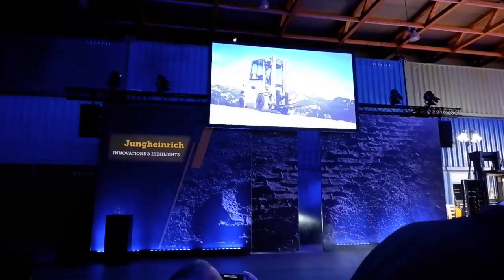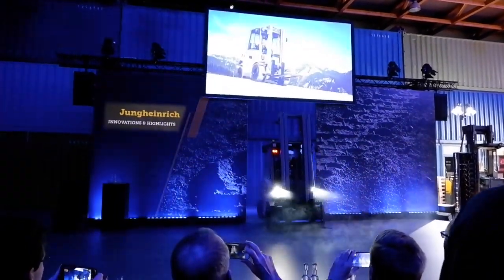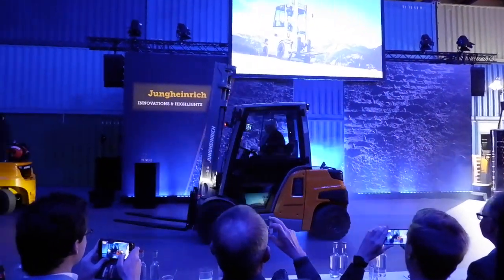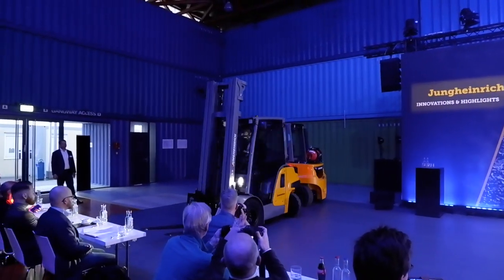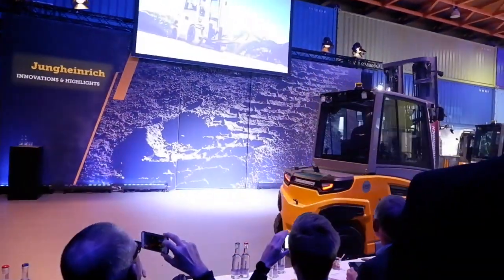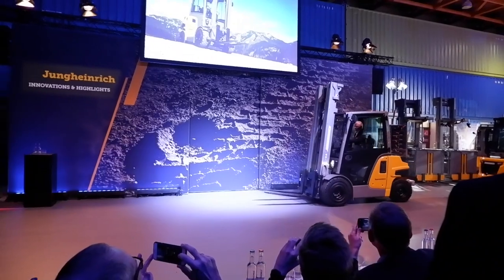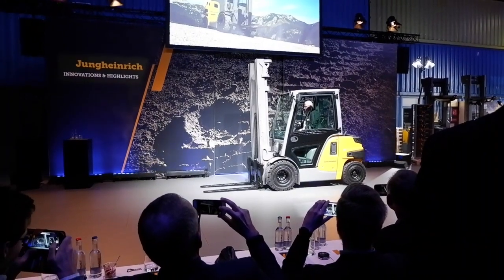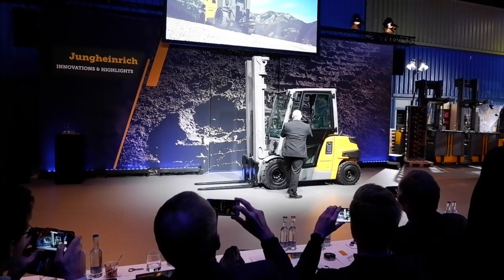WORLD FIRST: Jungheinrich announces P30i – its electric replacement for hydrostatic trucks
Lift-truck pioneers Jungheinrich announced its lithium-ion powered breakthrough – the P30i - yesterday in Hamburg. The truck, which will replace IC powered, hydrostatic equivalents, is described as a ‘game changer in the world of counterbalance trucks’, being the first to deliver the performance of an IC engine on all-electric power. This is achieved using two of Jungheinrich’s high-performance 96V lithium-ion batteries, each delivering 25kWh of power. Two smaller batteries are used rather than one large one in order that cabin space can be maximised, giving the operator the same comfort and space that is offered in IC equivalents. Speaking exclusively to iVT International Marerk Sheithauer, Jungheinrich’s product manager for counterbalance trucks, explains more.